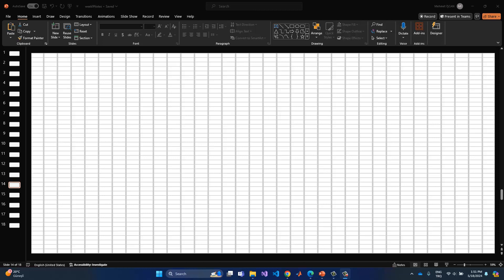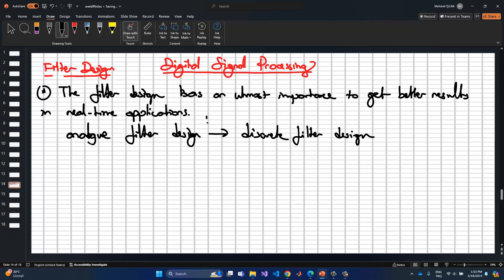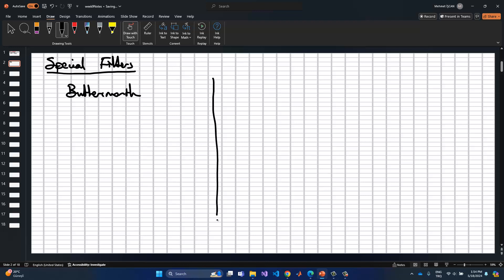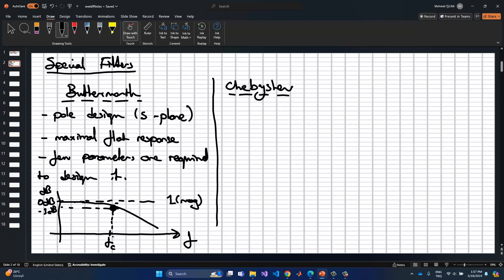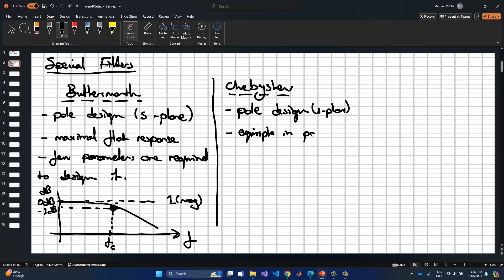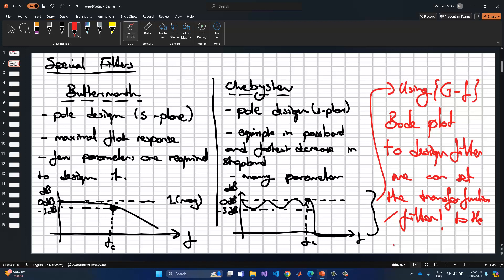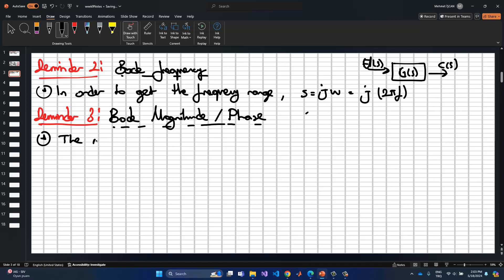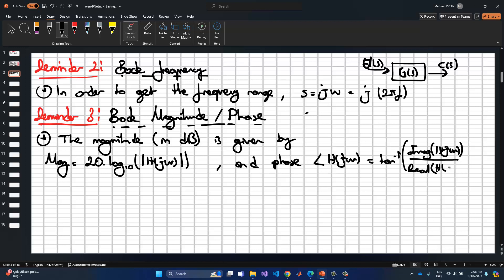2023/2024 Spring - Digital Signal Processing - Les 9-1 - Filter Design in Continuous Domain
In this lesson, Filter Design in Continuous Domain is explained in detail.